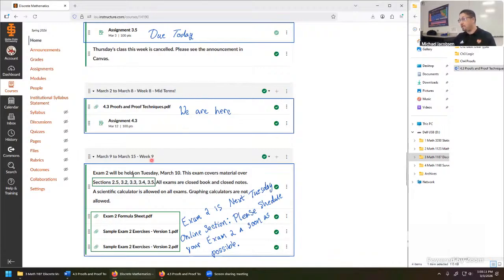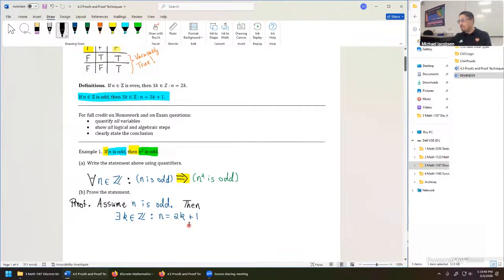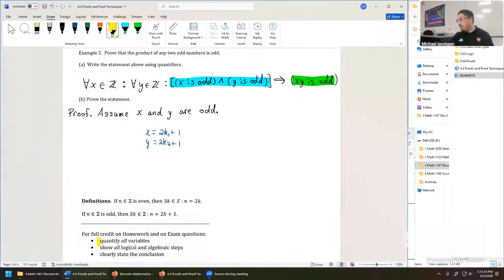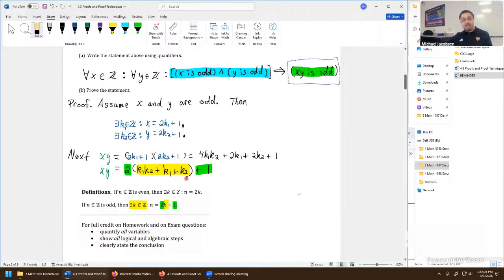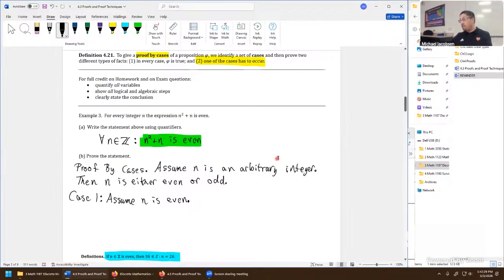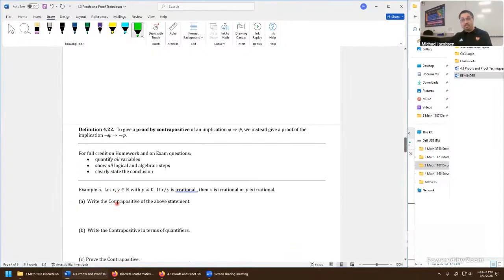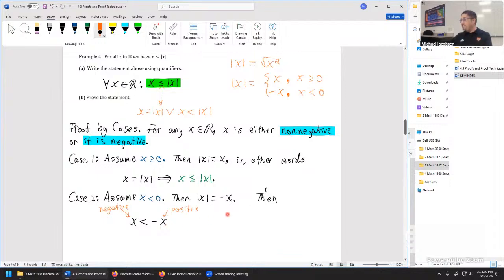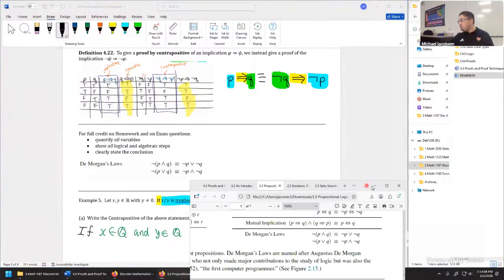Math 1187 - 3 March 2026 - Section 4.3